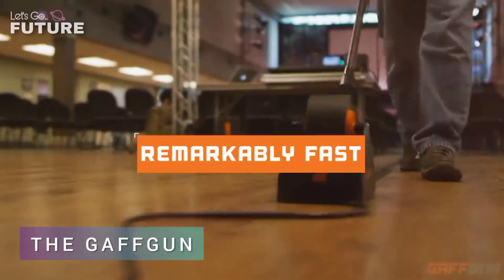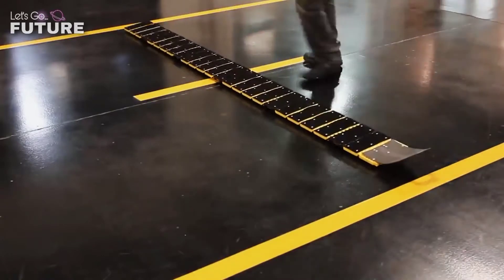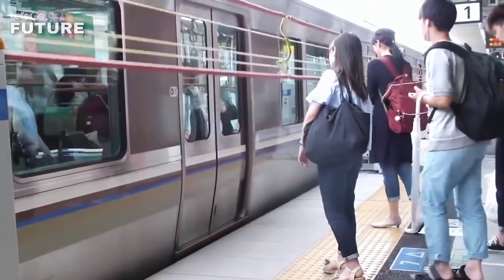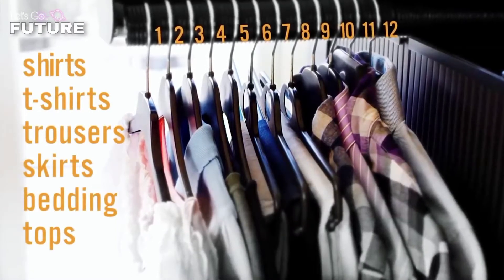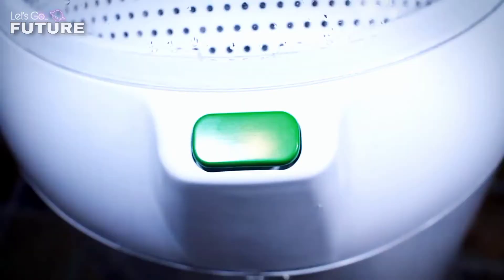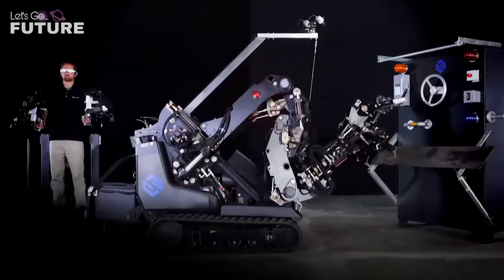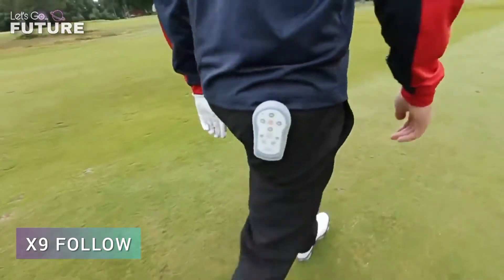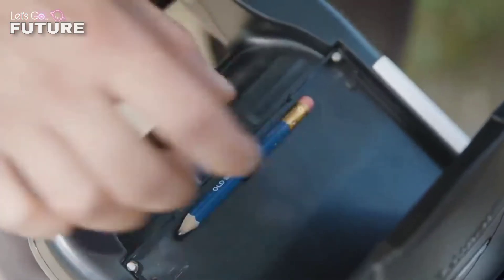Awesome Technology Inventions That Make Our Life Easy | Let's Go Future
Most Advances Technology in World  | Let's Go Future